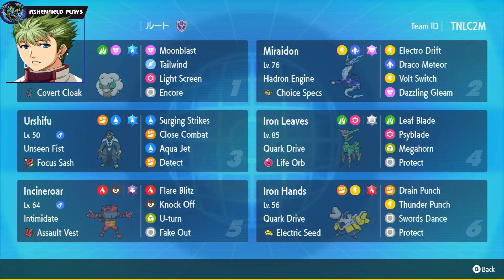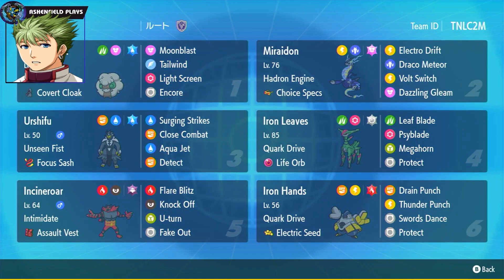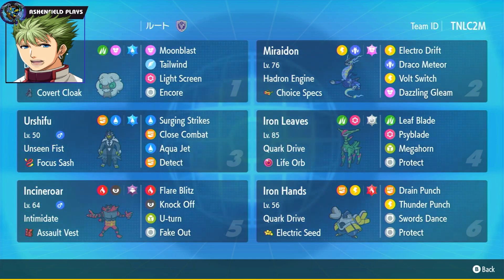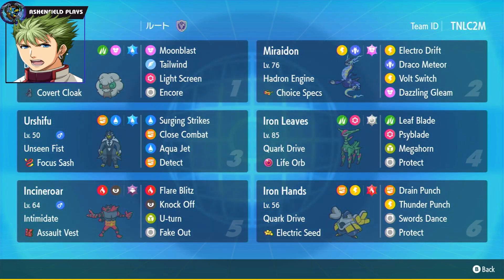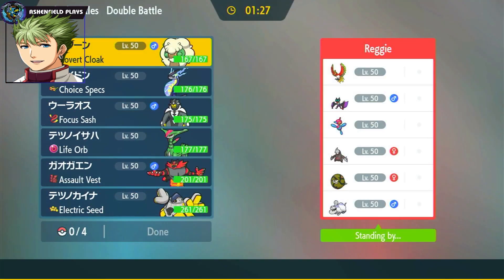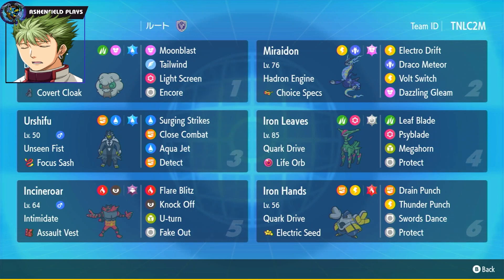IRON LEAVES gets going with MIRAIDON in REG G! -Pokemon Scarlet/Violet VGC Ranked Scramble EP 176!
SUP TRAINERS , Ashenfield here !
Today we feature a team that was Rank #1 in the world in the in-game ladder for July led by Miraidon and the criminally underrated Iron Leaves